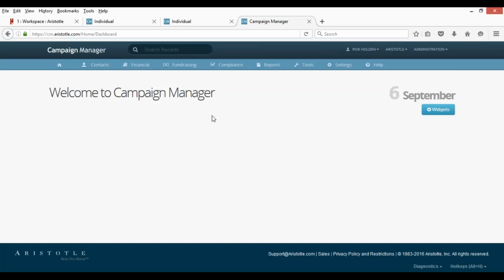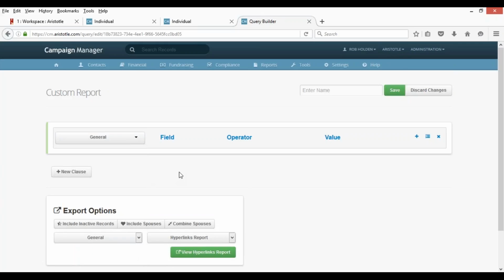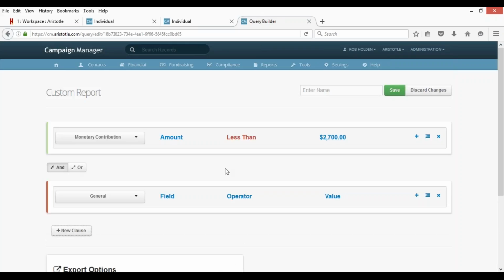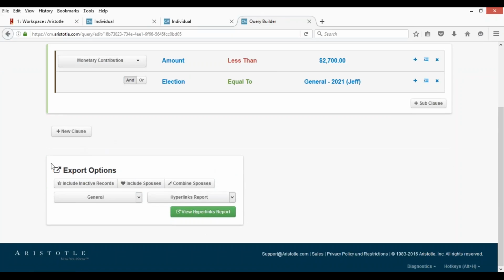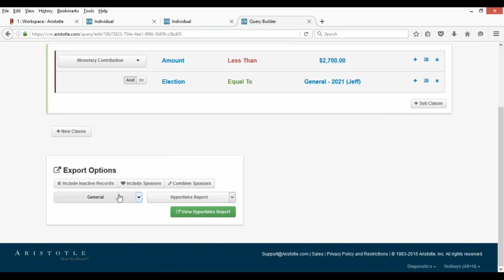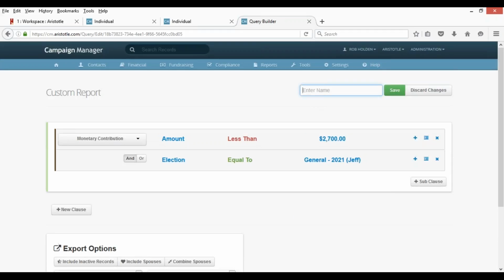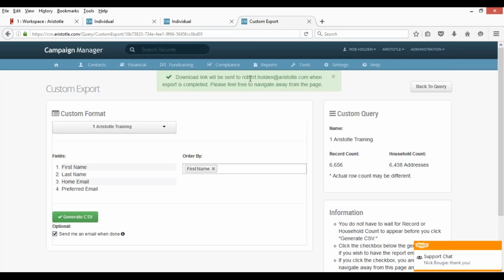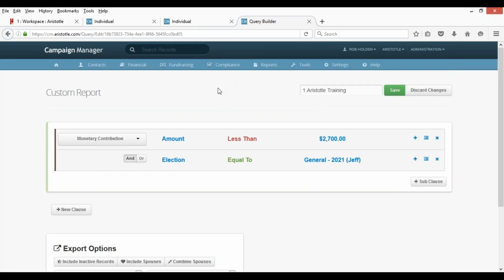Building Custom Reports